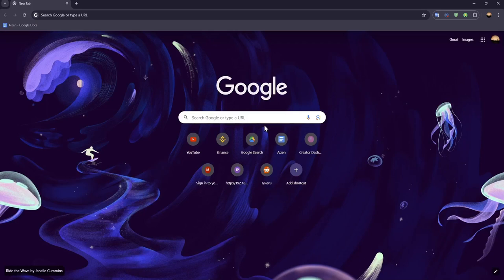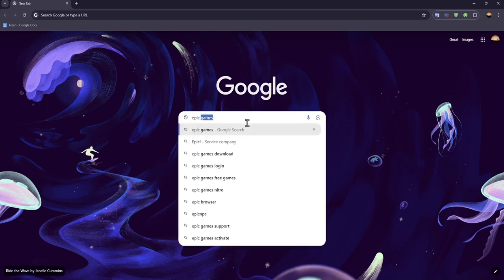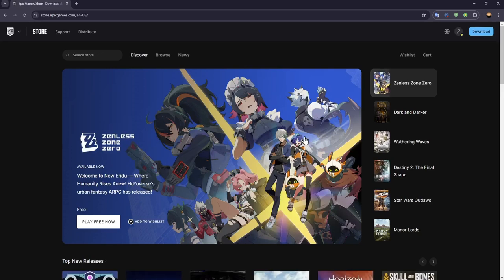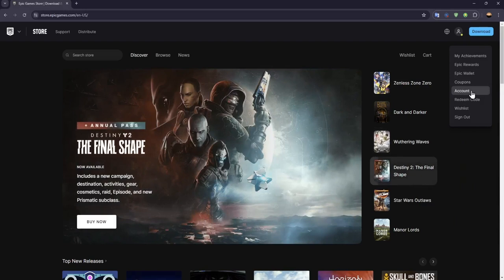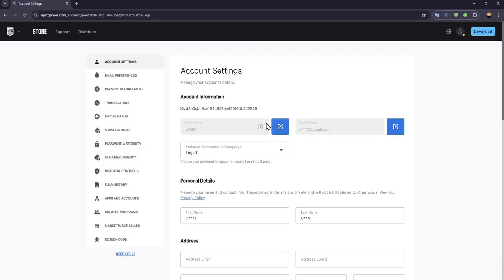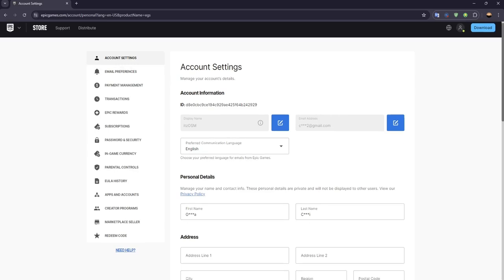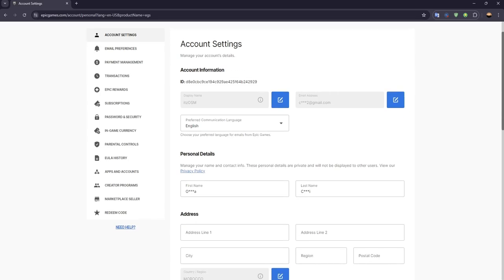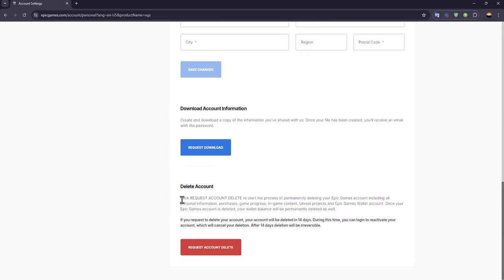How To Delete Your Fortnite Account On PlayStation 5 Tutorial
Today we talk about delete your fortnite account on playstation 5,how to delete your fortnite account on playstation 5,playstation 5